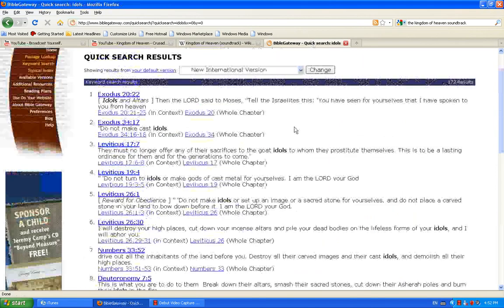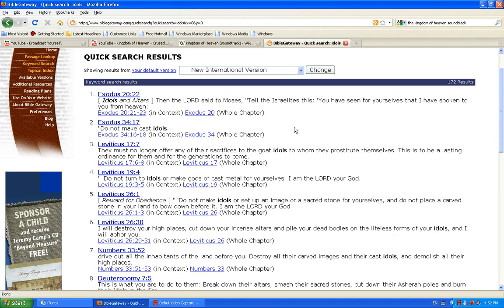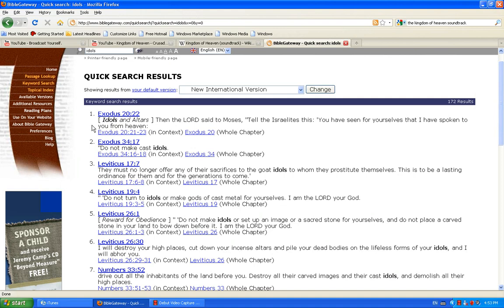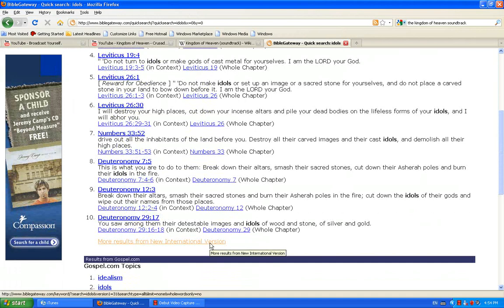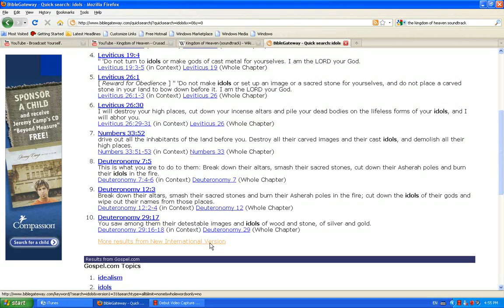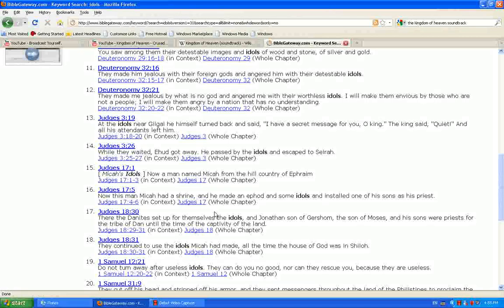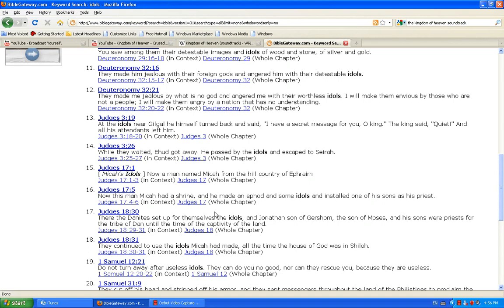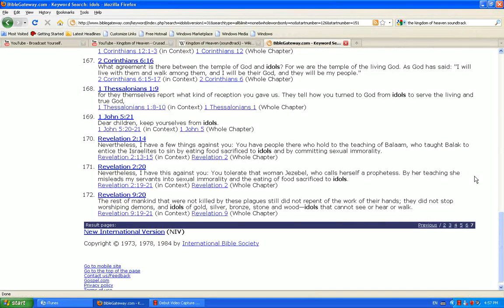A warning against idols do not venerate people such as, celebrities, bishops, or even the pope making them out to be more then what they are just mere men